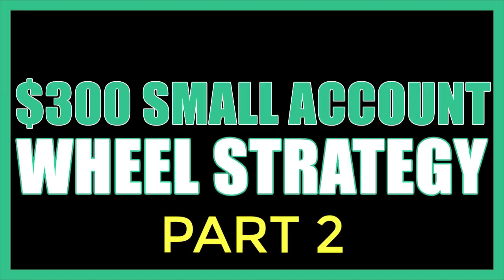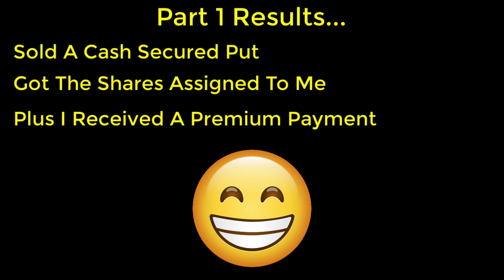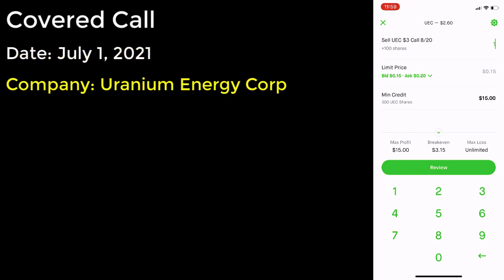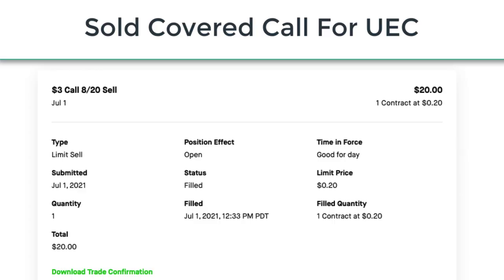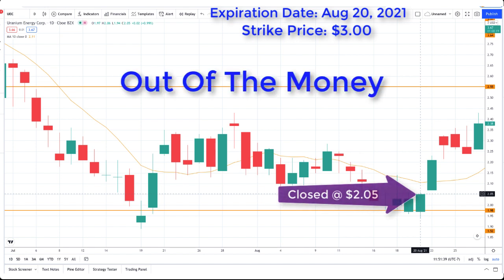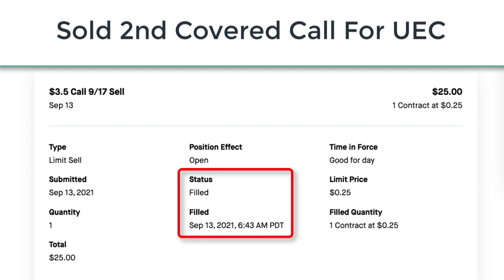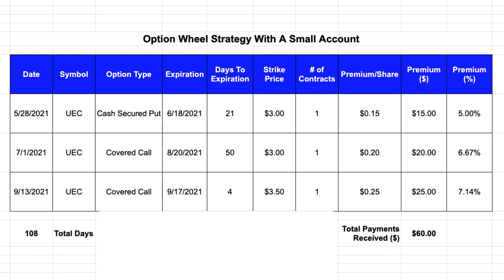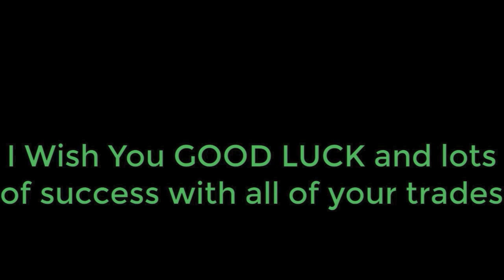Option Wheel Strategy - Small Account 50% PROFIT | part 2 | Simple Option Trading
Get my FREE Covered Call Income Generation course

Here's part 2 of how I execute an option wheel strategy using a small trading account that only has $300 in it for trading.